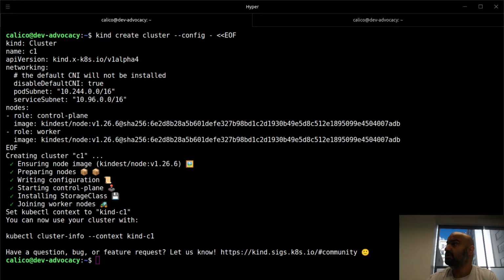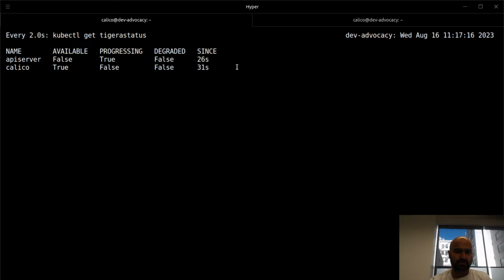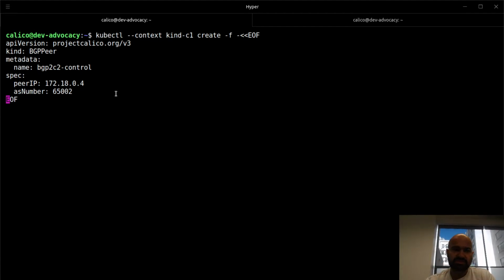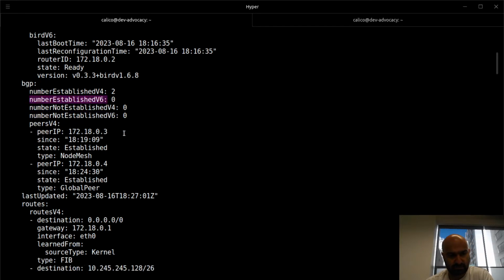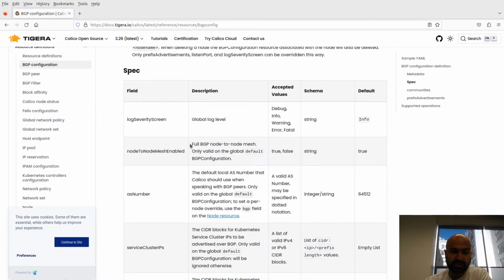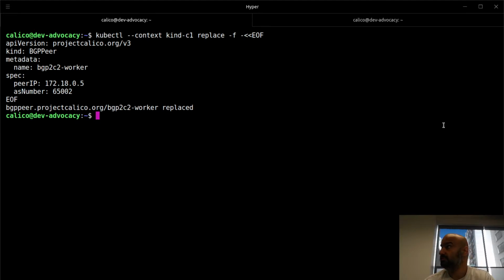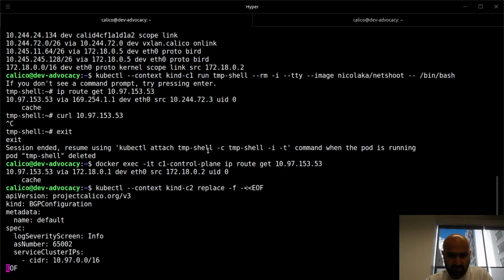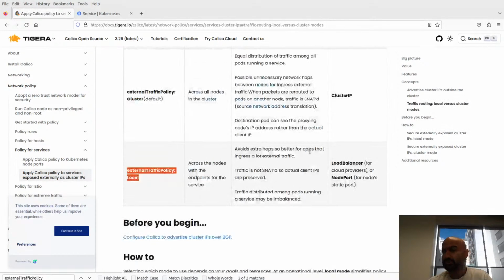BGP for Kubernetes with Calico open-source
BGP is the backbone of the internet and the key protocol that connects the world together.  In this session, we will explore how to configure BGP for your Kubernetes cluster and what the advantages are.

If you are not familiar with BGP or cloud networking don't worry, this stream is tailored to provide enough information to prepare you for your own Kubernetes and BGP adventures.

In this session, we will explore:
* BGP protocol overview, and Calico integration
* Calico BGP integration
* BGP peering
* Advertising Kubernetes  services
* Advertising Pod IPs

Like to learn more about Kubernetes?